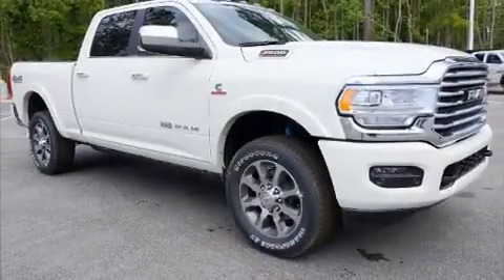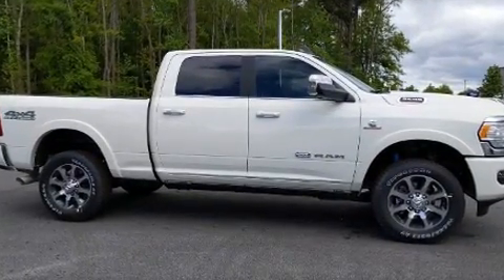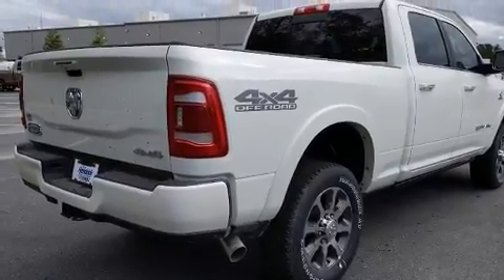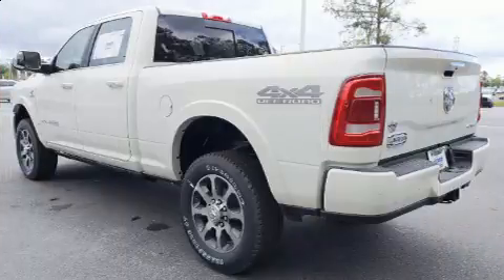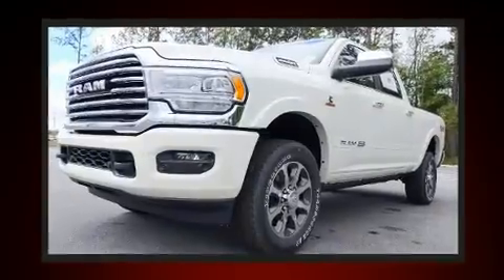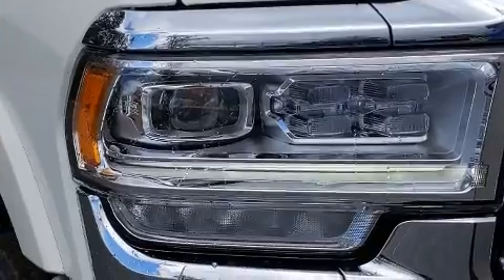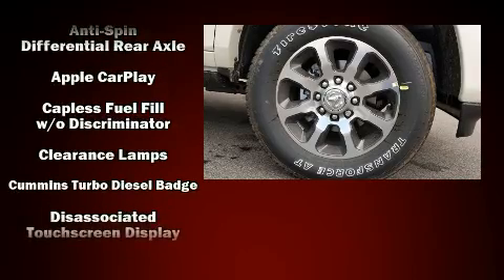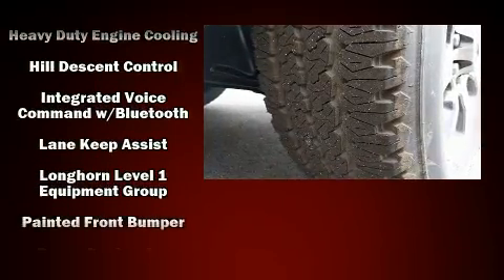2020 Ram 2500 LARAMIE LONGHORN CREW CAB 4X4 6'4 BOX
You can expect a lot from the 2020 Ram 2500. This 4 door, 5 passenger truck provides a satisfying ride for all passengers. Under the hood you'll find a 6 cylinder engine with more than 300 horsepower, and for added security, dynamic Stability Control supplements the drivetrain. Four wheel drive allows you to go places you've only imagined. Turbocharger technology provides forced air induction, enhancing performance while preserving fuel economy. A wealth of standard features means that you no longer have to sacrifice. Such as cruise control, voice activated navigation, a built-in garage door transmitter, an automatic dimming rear-view mirror, skid plates, power windows, a bedliner, and power front seats. Features such as automatic climate control and leather upholstery prove that economical transportation does not need to be sparsely equipped. Power adjustable pedals allow the driver to optimize his or her driving position, enhancing visibility, comfort and safety. Rear passengers enjoy the seat heating functionality, keeping them warm during the winter months. For drivers who enjoy the natural environment, a power moon roof allows an infusion of fresh air. Audio features include an AM/FM radio, steering wheel mounted audio controls, and 17 speakers, providing excellent sound throughout the cabin. Passengers are protected by various safety and security features, including: dual front impact airbags with occupant sensing airbag, head curtain airbags, traction control, brake assist, a security system, an emergency communication system, and 4 wheel disc brakes with ABS. You'll never lose visibility with rain sensing wipers, which activate automatically when the drops start to fall. You will have a pleasant shopping experience that is fun, informative, and never high pressured. Please don't hesitate to give us a call.